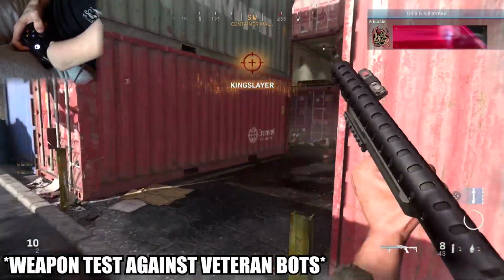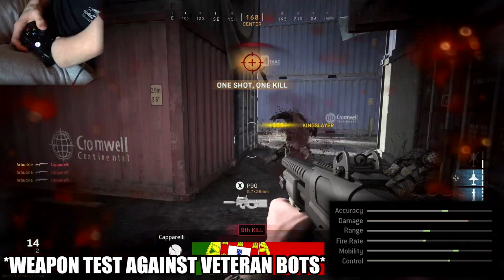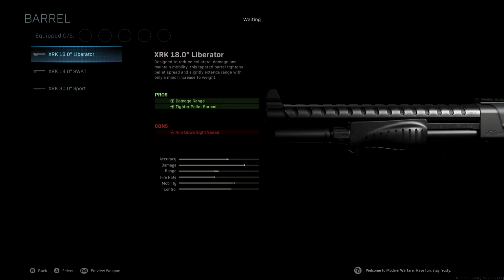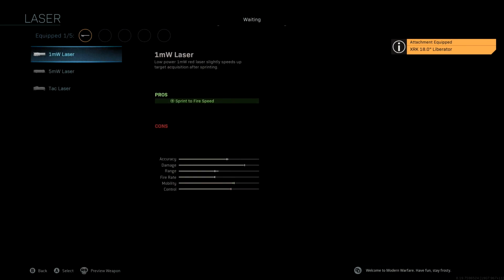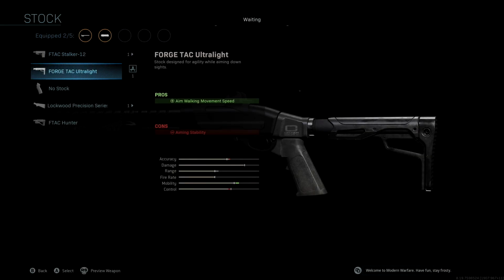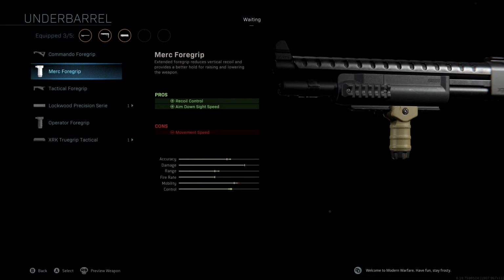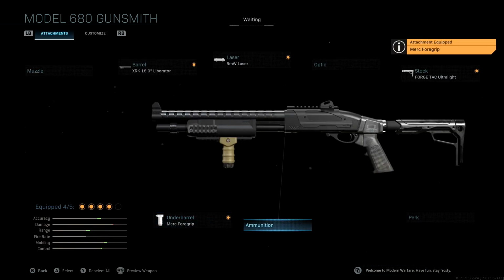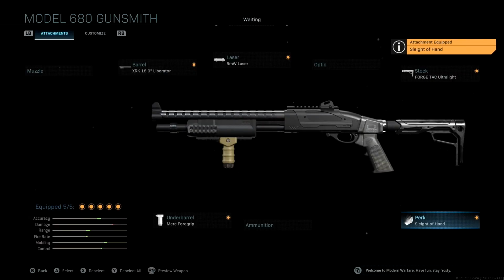NEW OVERPOWERED MODEL 680 CLASS SETUP IN WARZONE! BEST MODEL 680 CLASS SETUP!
102% 154K/150K

In this video, I show the best MODEL 680 class setup in Warzone.